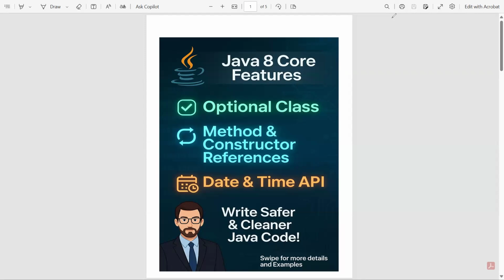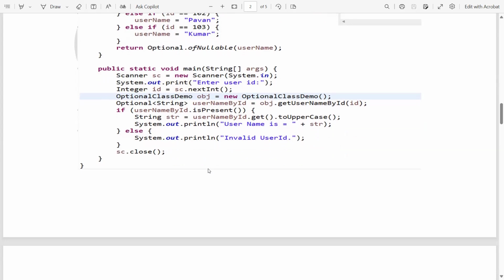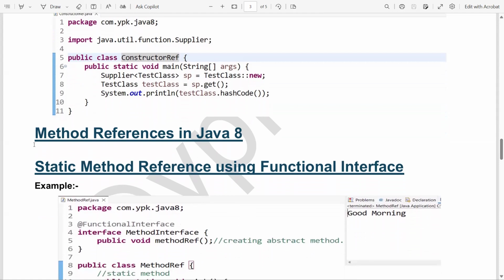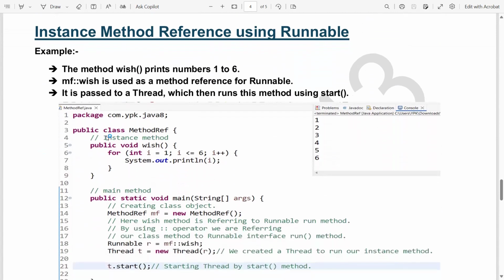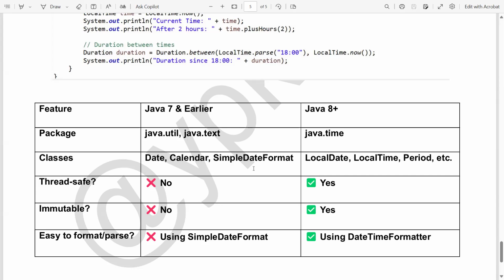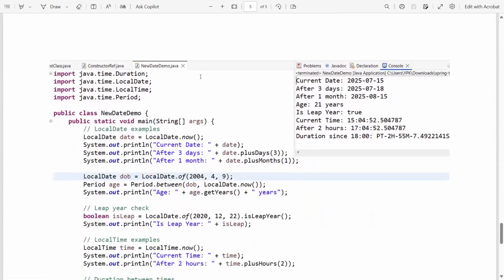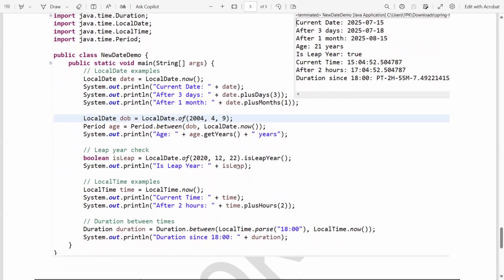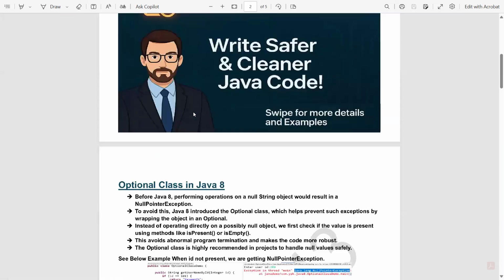Java 8 Masterclass 🔥 Optional | Method Ref | Date & Time API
🎯 In this video, learn **Java 8's game-changing features** to write safer and cleaner code:
✔️ What is Optional Class and how to avoid NullPointerExceptions
🔁 How to use Method & Constructor References in real-world use cases
📆 Master the Date & Time API introduced in Java 8

Day 03 - Master in java 1.8 Features.
🚀 Java 1.8 New Features Unlocked!
What is Optional class? What is Method & Constructor References? Java 8 Date & Time Improvements over old API.

✅ Optional Class

✅ Method & Constructor References

✅ Enhanced Date & Time API

🔍 In this post, explore:

✅ Optional Class – A new way to handle null safely.
Avoid NullPointerException using Optional.of(), Optional.empty(), and check value presence with isPresent() or isEmpty() before performing operations.

✅ Constructor Reference –

✅ Static Method Reference –

✅ Instance Method Reference –

✅ Java 8 Date & Time API – Modern date/time classes:

LocalDate – for date only
LocalTime – for time only
LocalDateTime – for both date & time
Period – to calculate date difference
Duration – to calculate time difference

✨ Improvements over old API:

Feature Java 7 & Before Java 8+ (java.time)
Thread-Safe ❌ No ✅ Yes
Immutable ❌ No ✅ Yes
Easy Formatting ❌ Manual ✅ With DateTimeFormatter

💡 Pro Tips:
🔸 Use Optional to write null-safe logic
🔸 Replace verbose lambdas with method references
🔸 Always prefer java.time over java.util.Date for new projects

▶️ [Playlist: Java 1.8 Features & Functional Programming]

Welcome to Yaswanth IT!
We create videos about CoreJava/AdvancedJava/JDBC/Servlets/SpringBoot/MicroServices/RealTimeProject] to help you [learn, code, grow your skills, etc.